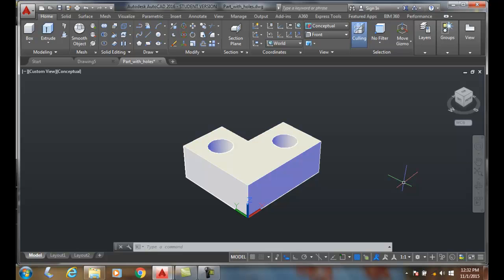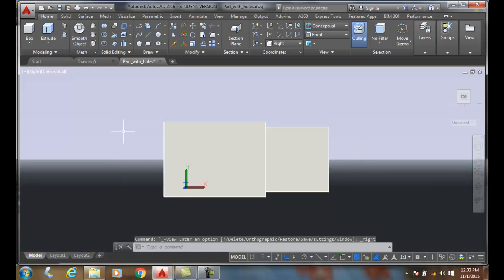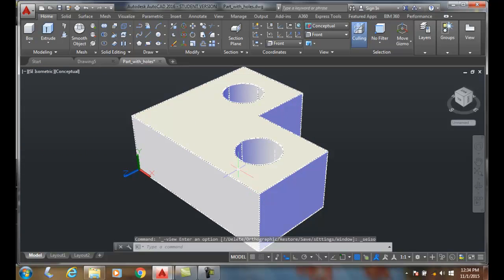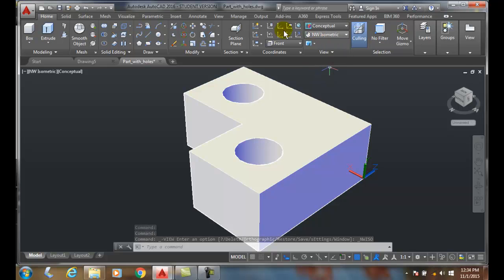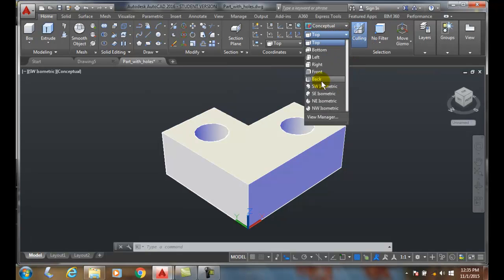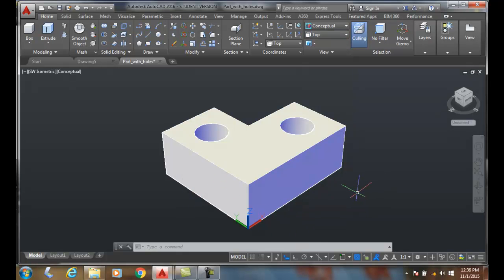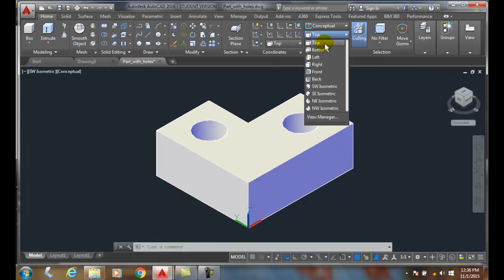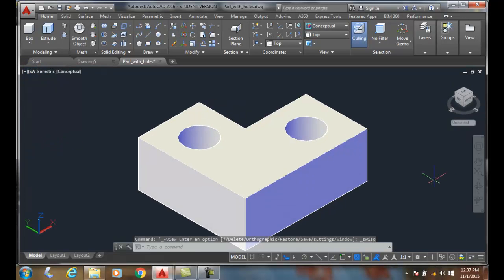3D Modeling 01-07 Isometric and Orthographic Viewpoint Presets